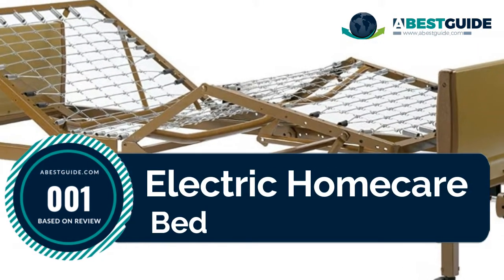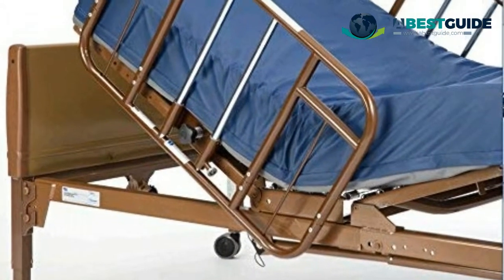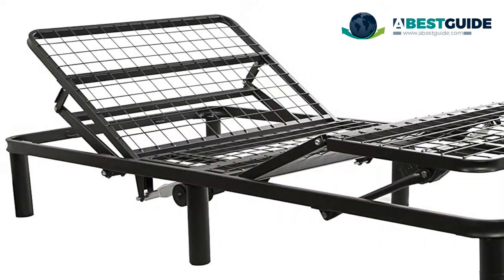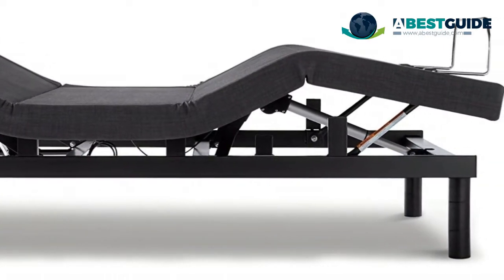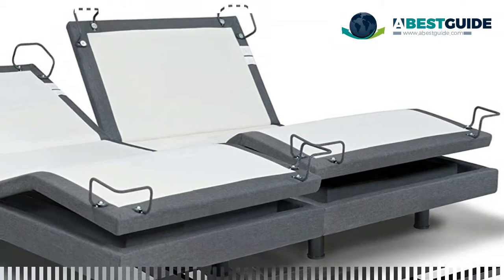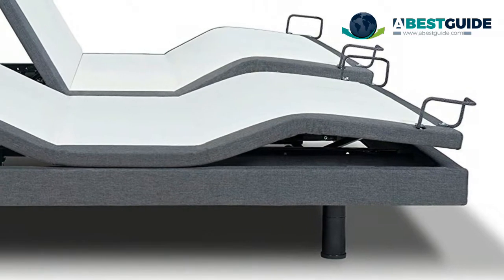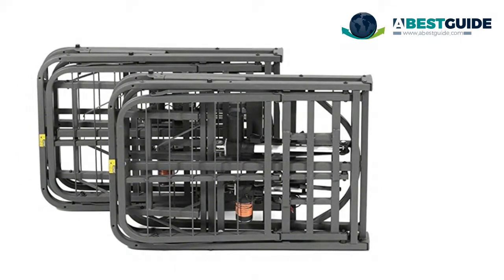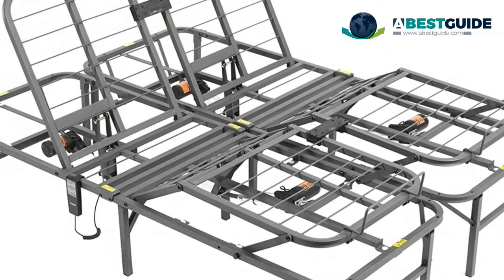The Best Adjustable Beds For Relaxing 2020 Reviews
A multi-hinged lying bed surface which is usually profiled to a number of different positions is the perfect definition for a Best Adjustable Bed. Regular adjustments include great facilities as inclining the upper body and raising the lower body freely of each other. Other feature includes with good height adjustment and tilting the surface of bed to raise the upper body o give you a perfect freedom with adjustable beds.

Here Are The Top 5 Best Adjustable Beds For Relaxing :

1.Electric Homecare Bed
(Ad for Amazon)

2.Flex Adjustable Bed
(Ad for Amazon)

3.ESSENTIAL III QUEEN BASE
(Ad for Amazon)

4.Adjustable Bed
(Ad for Amazon)

5.PragmaBed Pragmatic
(Ad for Amazon)